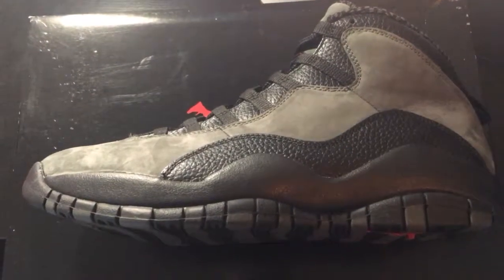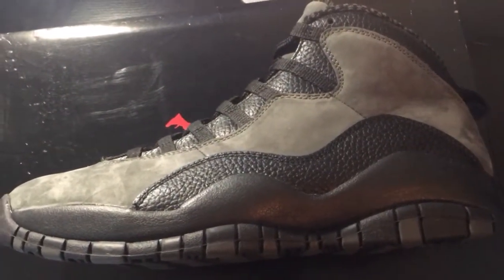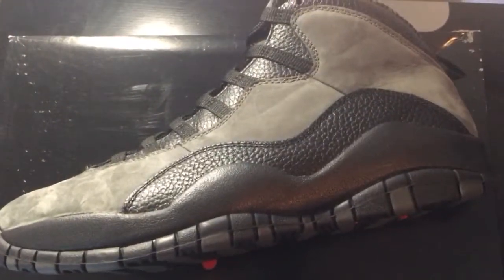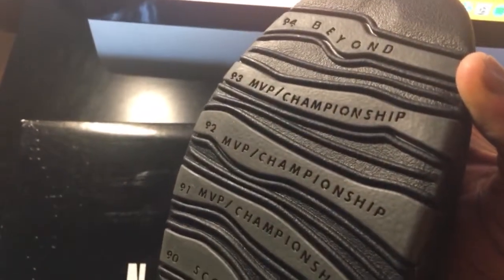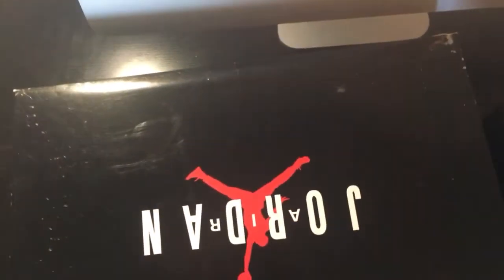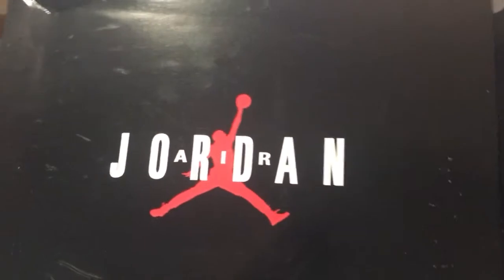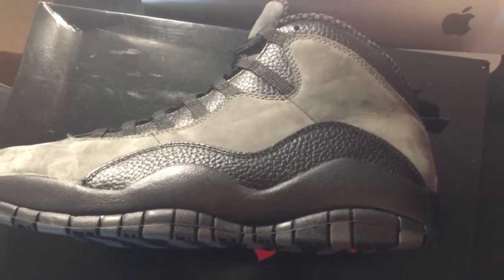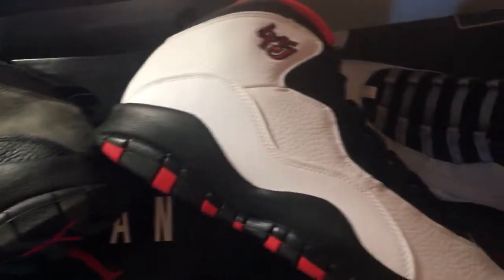MY THOUGHTS ON THE JORDAN SHADOW 10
SNkRLOG 119: NIKE AIR JORDAN RETRO 10 SHADOW